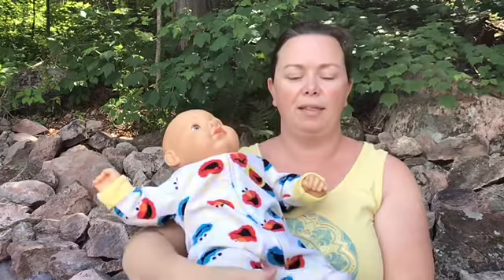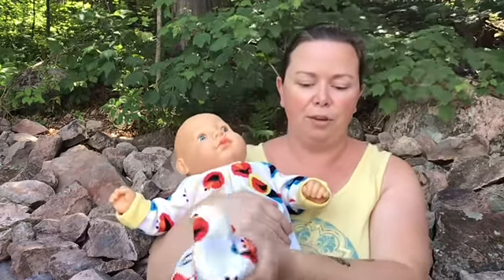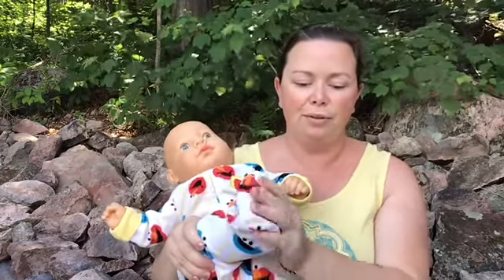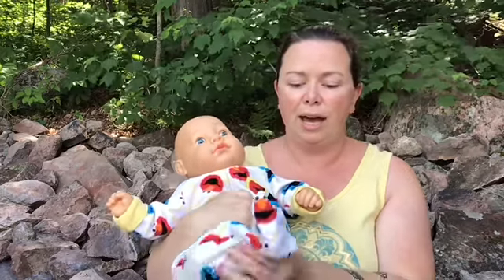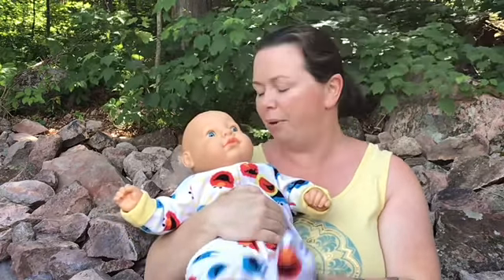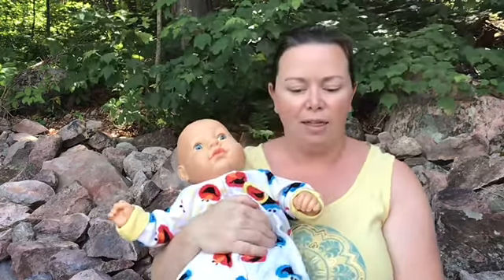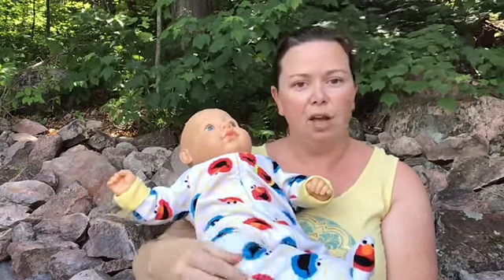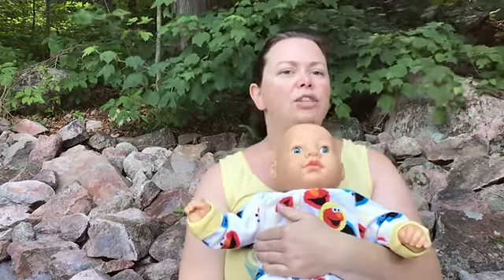Welcome Home Baby - Aug. 19 - Gross Motor development